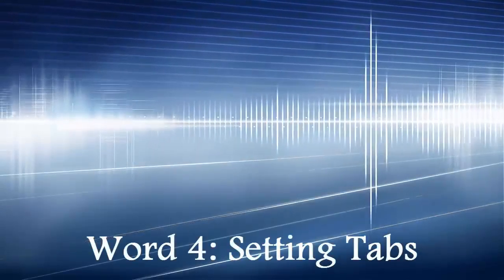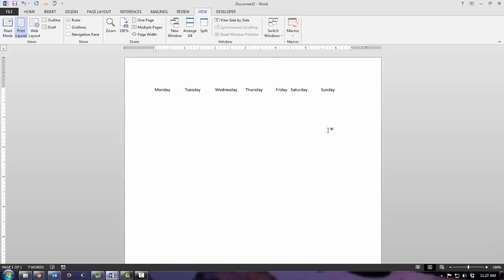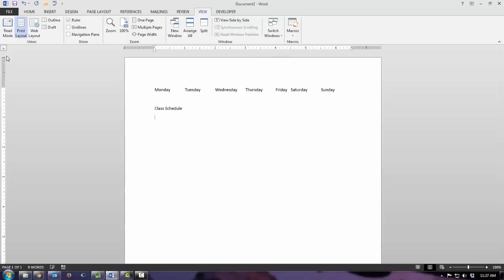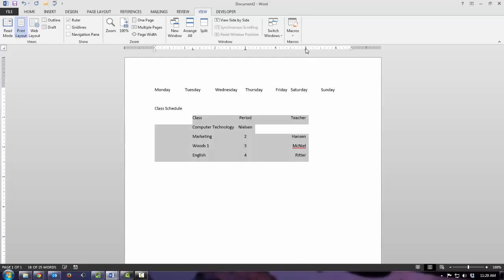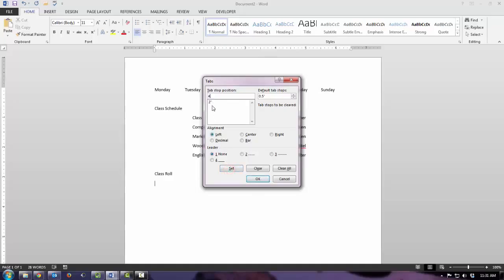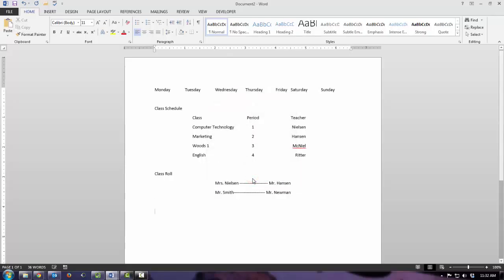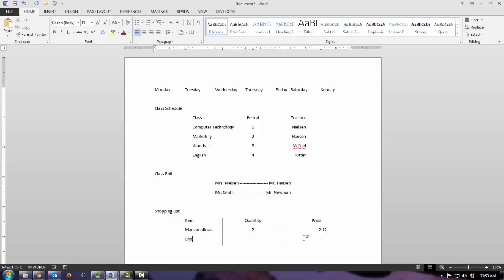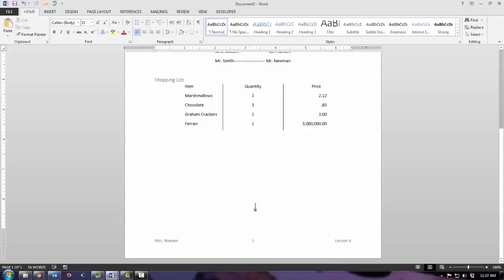Word Custom Tabs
This video tutorial explains how to set custom tabs in Microsoft Word 2013.